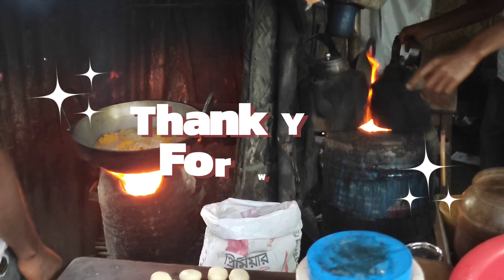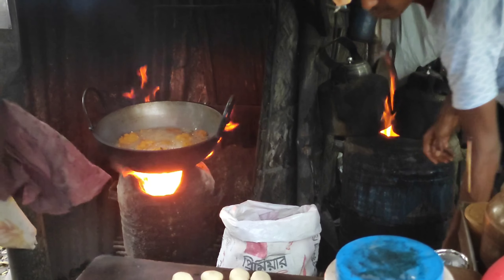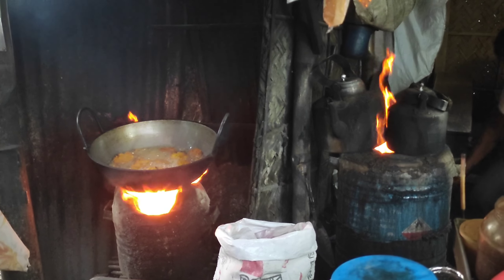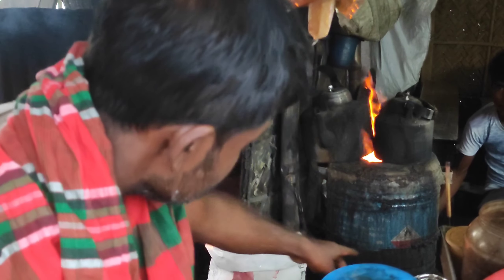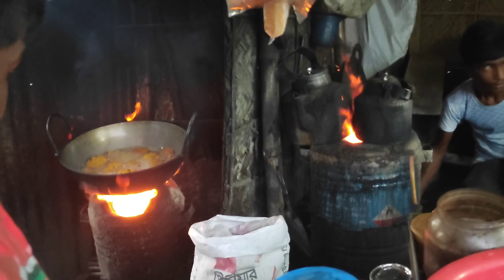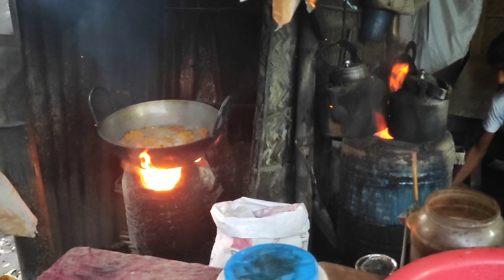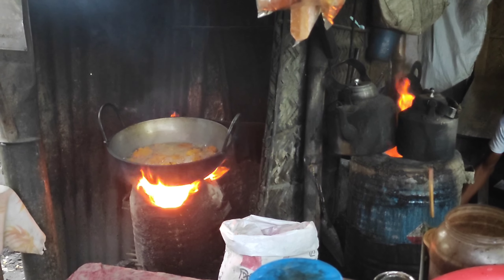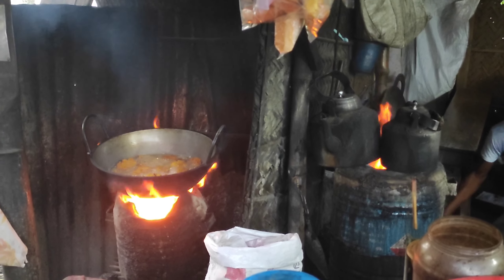Most Tasty Piyaju and Dalpuri, Street Food.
Piyaju:
Piyaju is a beloved snack originating from Bangladesh, cherished for its crispy exterior and flavorful interior. It consists of small, round patties made primarily from mashed lentils (often yellow split peas or red lentils), finely chopped onions, green chilies, and various spices such as turmeric, cumin, and coriander. These ingredients are combined into a thick batter, which is then shaped into discs and deep-fried until golden brown and crispy.

The texture of piyaju is delightfully crunchy on the outside while remaining soft and savory inside, owing to the creamy consistency of the lentil batter. It is commonly served hot as a popular street food or appetizer, often accompanied by tamarind chutney or a spicy dipping sauce. Piyaju's aromatic blend of spices and the contrast between its crispy shell and tender interior make it a satisfying and flavorful treat enjoyed by many.

Dalpuri:
Dalpuri is a traditional Bangladeshi flatbread that showcases the culinary expertise of the region. It is distinguished by its unique preparation method, which involves stuffing the dough with a spiced mixture of lentils, onions, and sometimes minced meat or vegetables before rolling it out and cooking it on a griddle.

The dough for dalpuri is typically made from wheat flour, water, and a pinch of salt, kneaded until smooth and elastic. The filling, made from cooked lentils (often yellow split peas), onions, green chilies, and aromatic spices like cumin, coriander, and turmeric, is generously spread over the rolled-out dough. The dough is then carefully folded over the filling, rolled out again, and cooked on a hot griddle with a drizzle of oil or ghee until both sides are golden brown and crisp.

Dalpuri's appeal lies in its layers of flavor and textures: the savory lentil filling provides a hearty and aromatic contrast to the crispy exterior of the bread. It is often served hot, either as a standalone snack or as an accompaniment to various meat or vegetable dishes, showcasing its versatility and deliciousness in Bangladeshi cuisine.